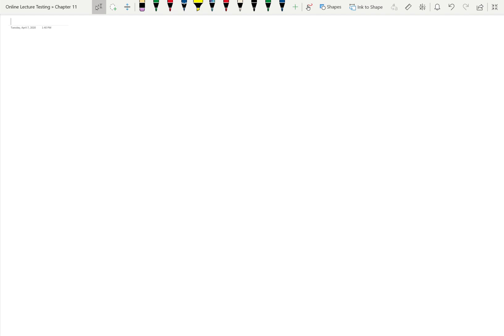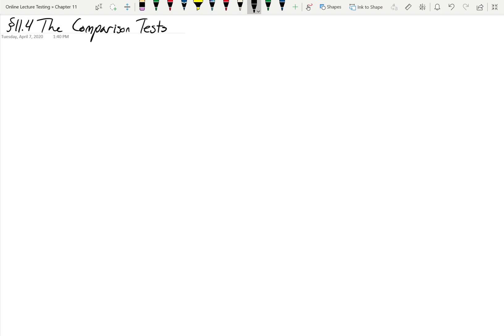Section 11.4 Direct Comparison Test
MATH 1226 Lecture from 11.4 The Comparison Tests Part 1